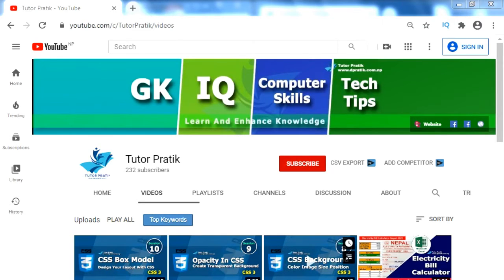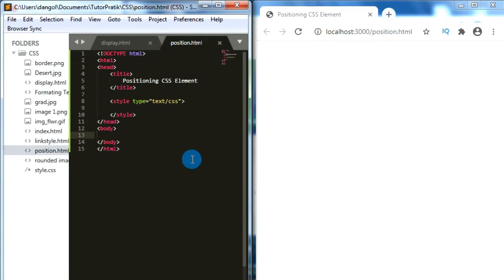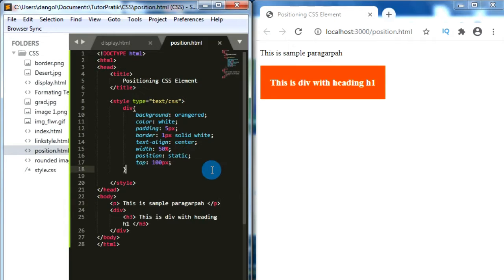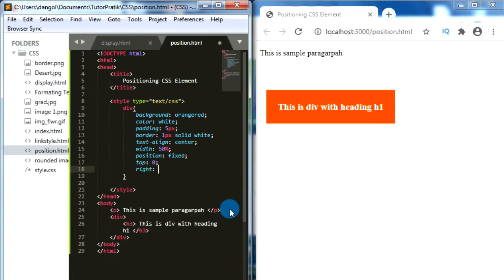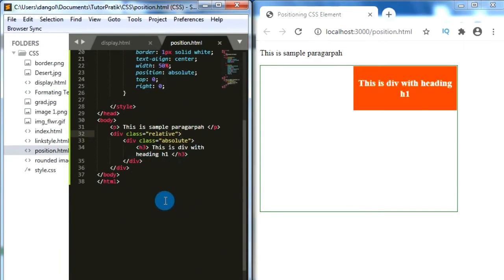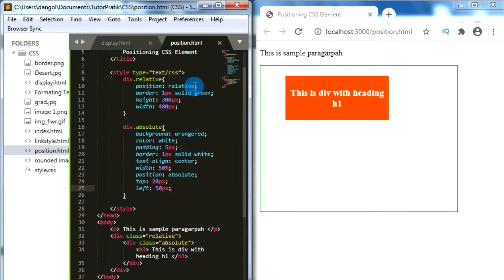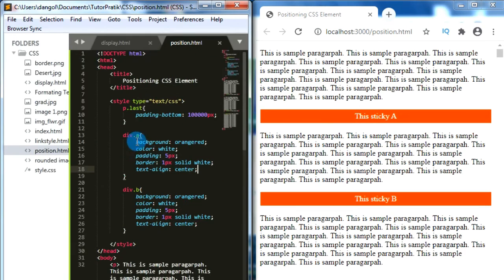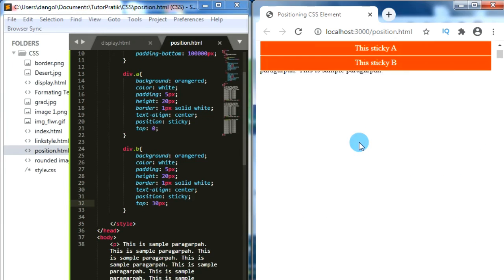CSS Position Property Tutorial - Fixed Relative Absolute Sticky Session 12 | Tutor Pratik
In this session we learn about CSS Position Property for positioning any HTML elements anywhere we want  in web page. On CSS position property there are static, relative, fixed, absolute and sticky values. By using these various values for CSS position property we can position any HTML Elements as per our requirement.

The CSS position property specifies the type of positioning method used for an element. HTML elements that are applied CSS position property can able to use Top, Bottom, Left and Right properties to give the required position of it. Unless adding this CSS position property these top, bottom, left and right properties will not works.

Each HTML elements has default CSS position property i.e. Static CSS position property. But while on this static position property top, bottom, left and right properties will not be works. This Static CSS position property always positioned according to the normal flow of the page.

Except Static default CSS position property all other values relative, fixed, absolute and sticky will effected by the top, bottom, left and right property. But the values started of counting for positioning any HTML element will be different for each CSS position property value. Like on relative value it will positioned according to its normal position but for fixed CSS position property it will positioned according to view-port.

So in this video we have well explained and live demo of each values of CSS position property for better understanding.